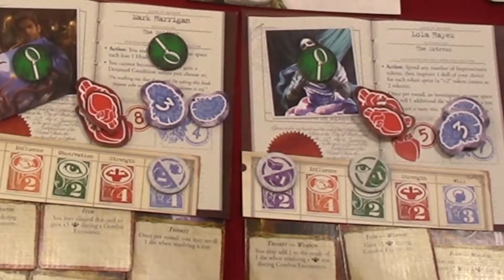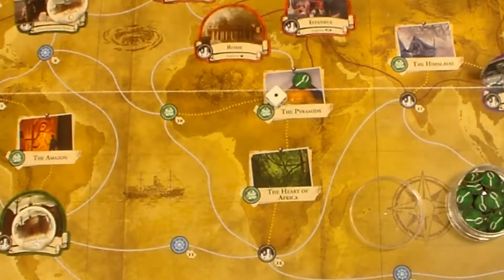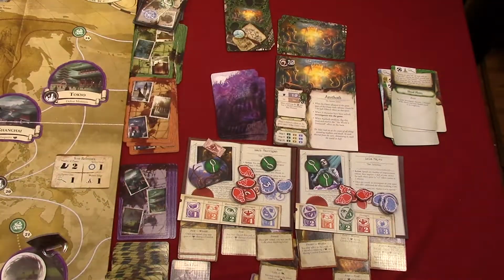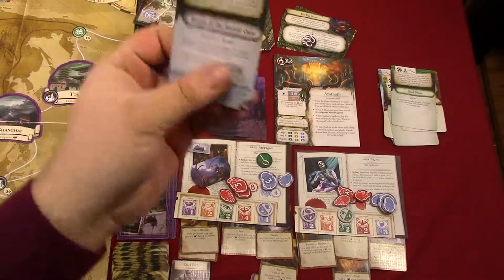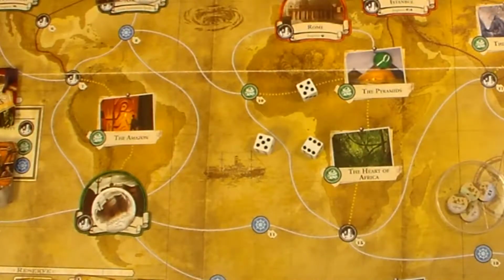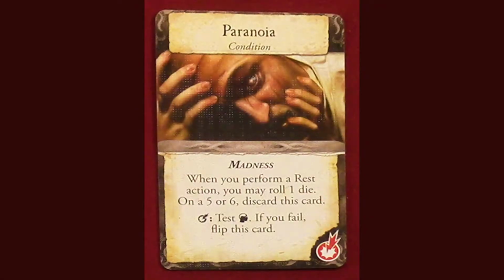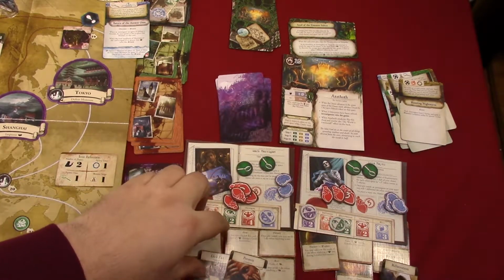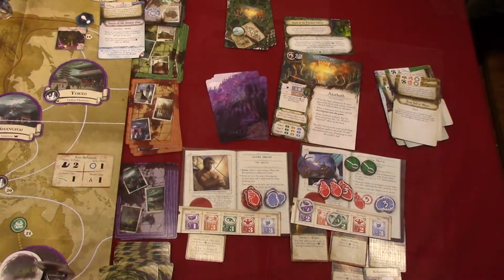Runthrough #15: Eldrith Horror Gameplay Part 3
Some of us continue in Eldritch Horror.

Thanks to Nersi Nikakhtar (Nersi) on BGG for the player aid that can be found at

Example of combat with multiple possessions: 01:53
Example of a condition rule: 05:07
Explanation of travel tickets: 14:11
Example of being Devoured: 34:26

These videos are not meant to replace the rules or show advance strategic gameplay.  They are simply the basic play of the game meant to give people a feel of the game.  For more info on Eldritch Horror check out the BGG page at

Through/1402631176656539